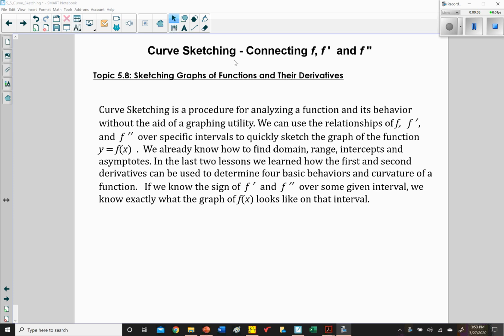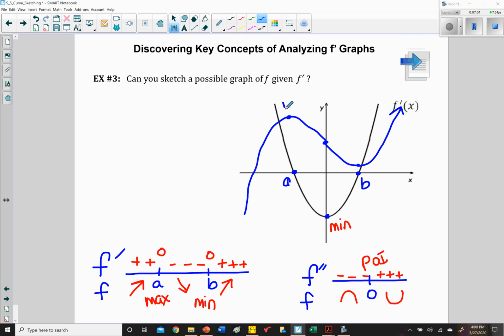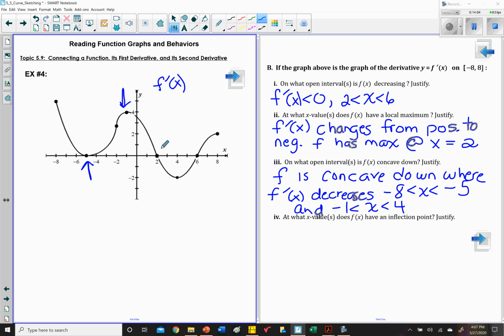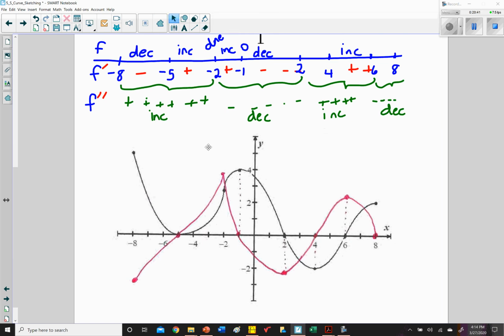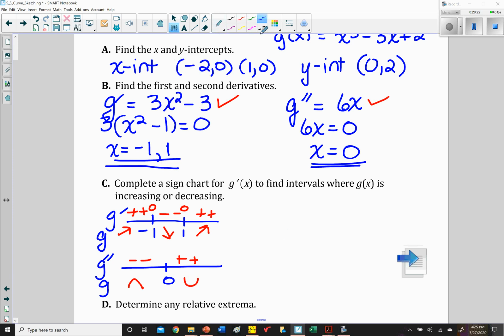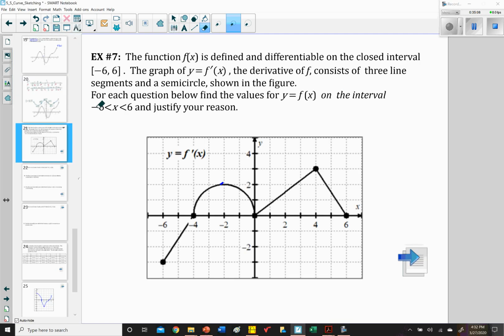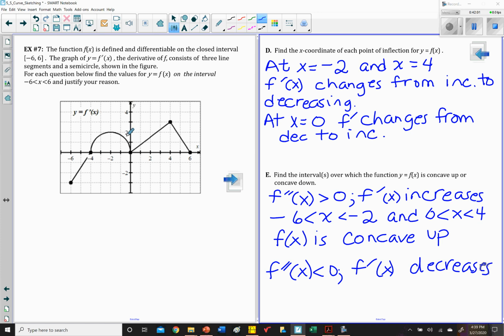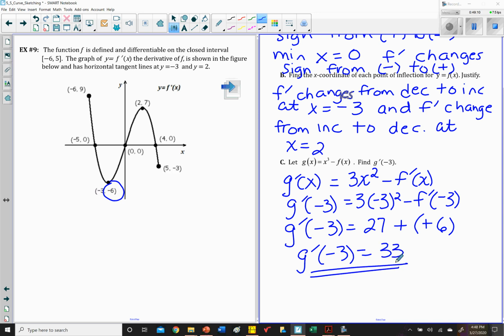5 5 Lesson Video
Curve Sketching will help students develop the proper vocabulary for free response prompts related to function behavior. They will connect a function, its first derivative, and its second derivative. If you need a complete lesson, check out the preview